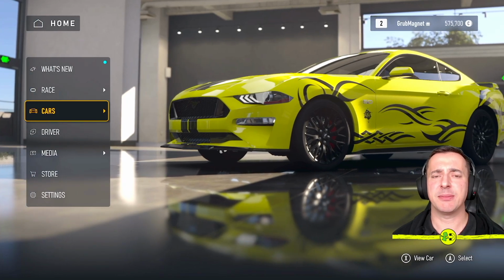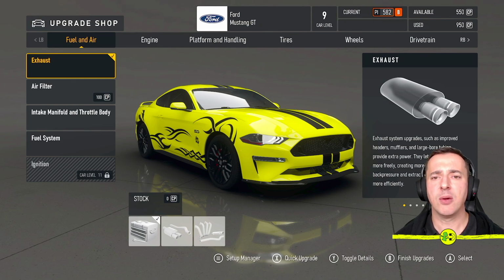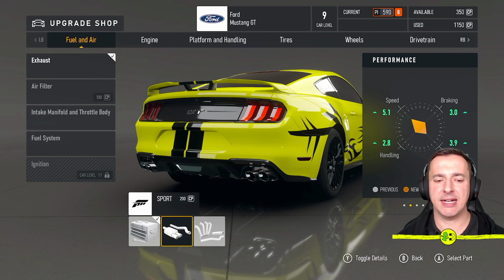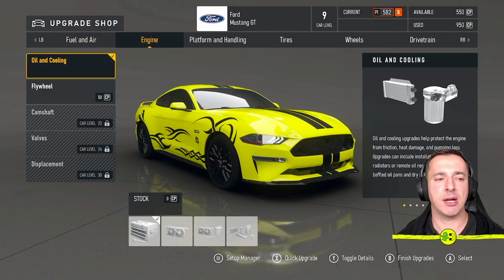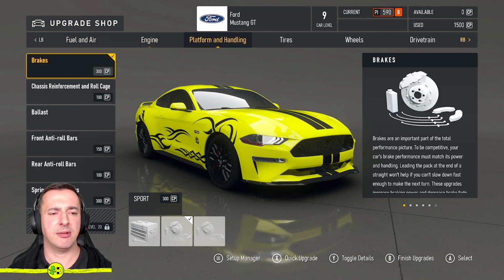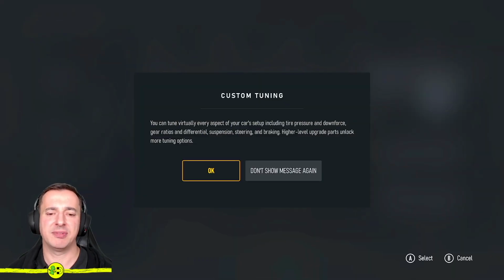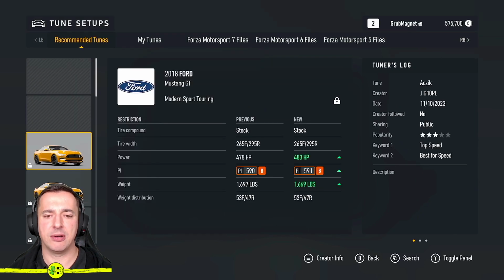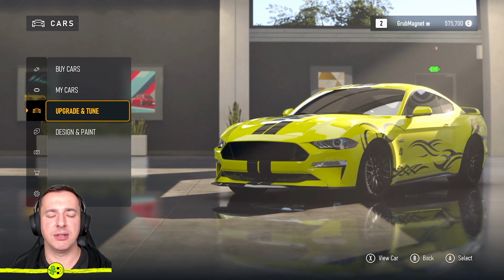How to Upgrade Cars in Forza Motorsport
In this Forza Motorsport how to upgrade cars video, I go through how the system works.

In Forza Motorsport, you can upgrade cars by driving them in races and then using the points and level unlocks in the upgrade performance section.

I hope you find this Forza Motorsport how to upgrade cars video of use. Thanks so much.